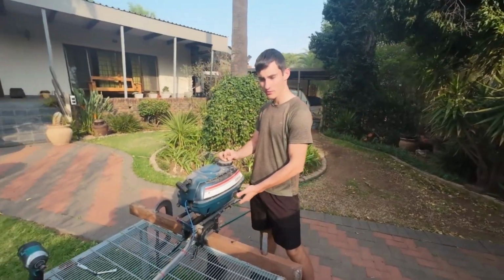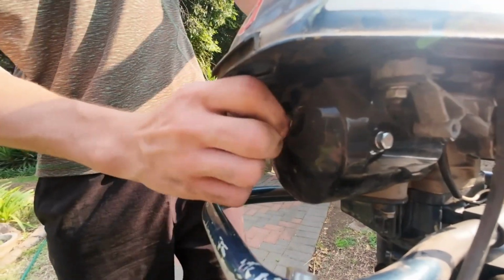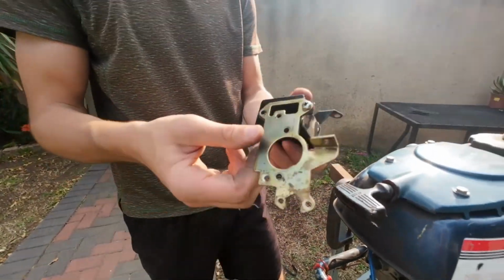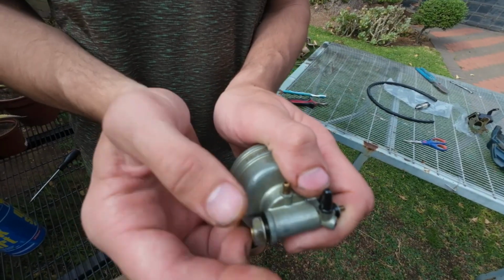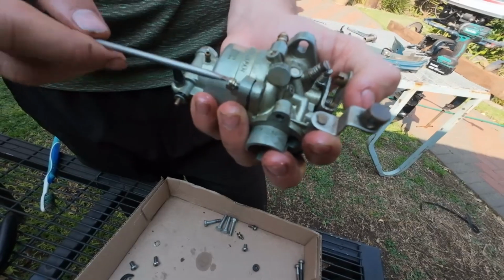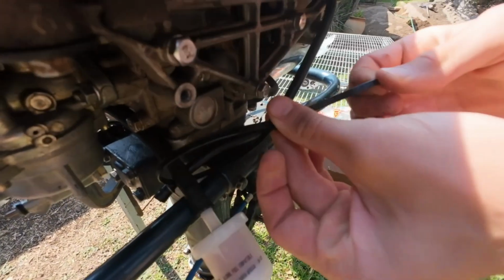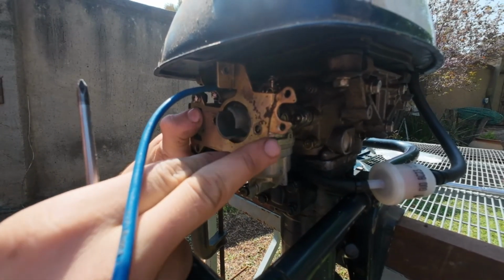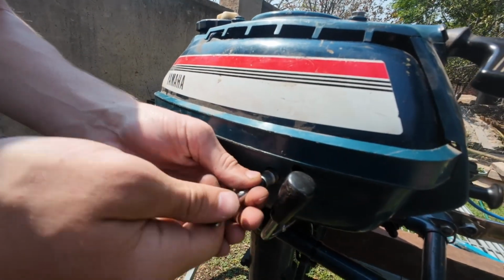Diagnosing yamaha 3.5 that won't start